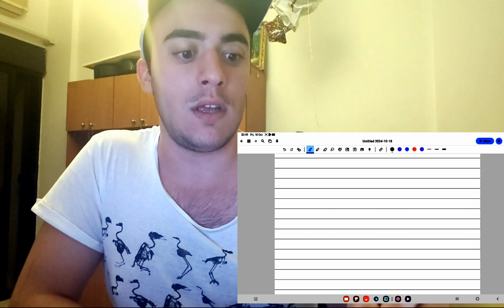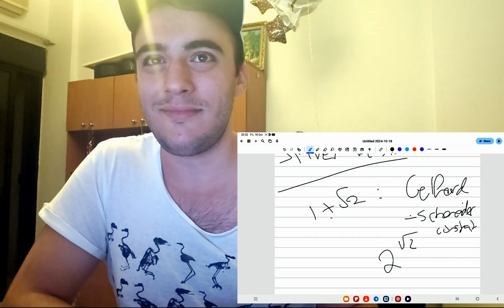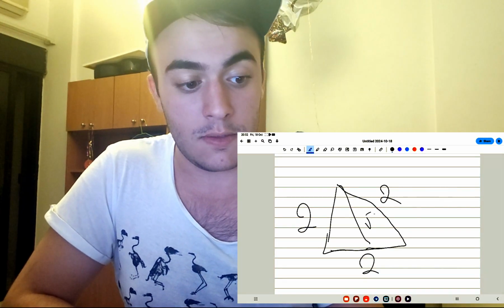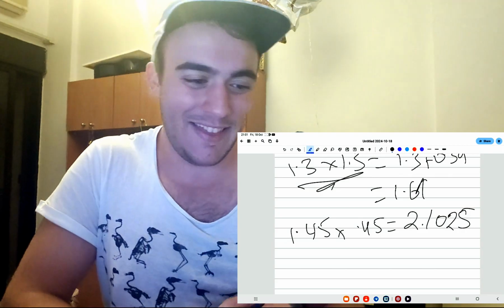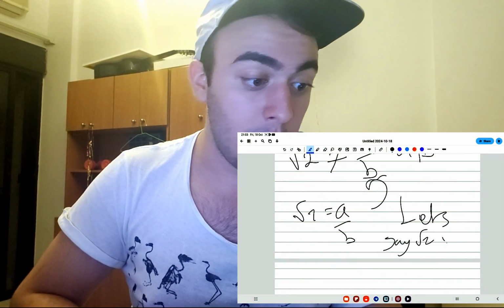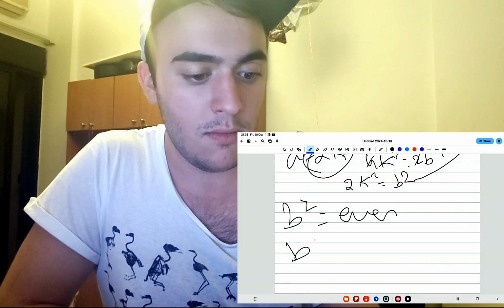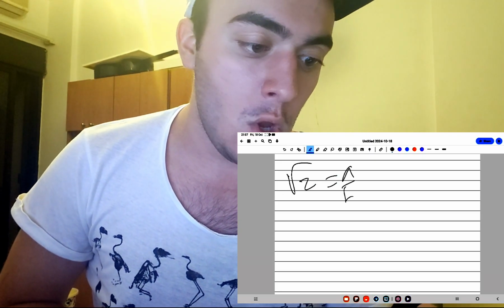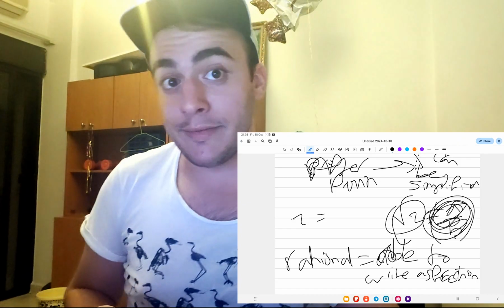Is √2 special?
math vid :)